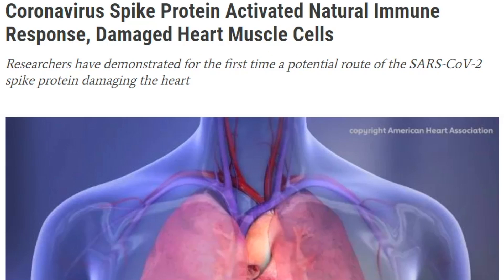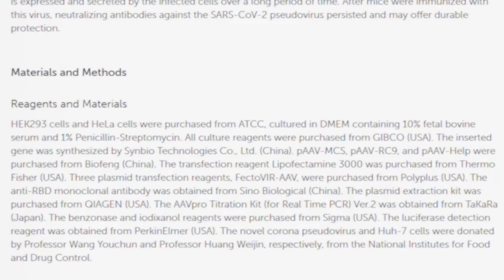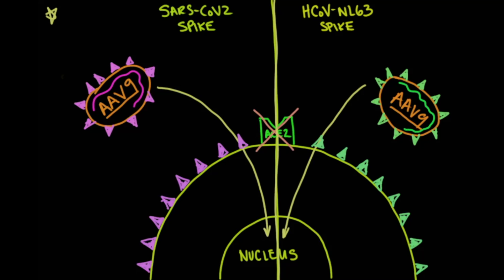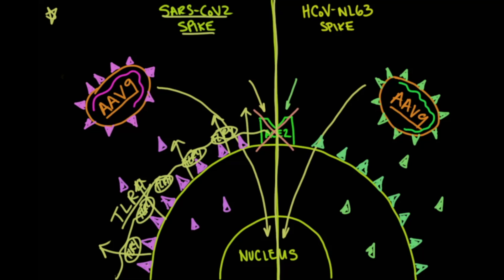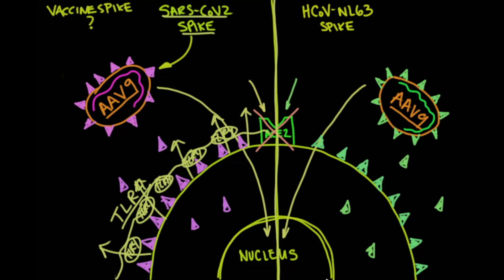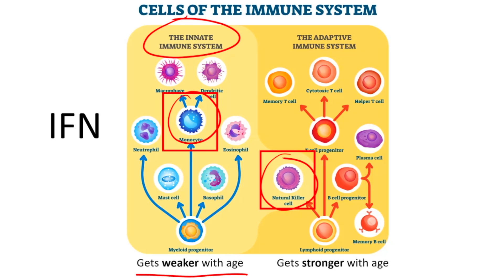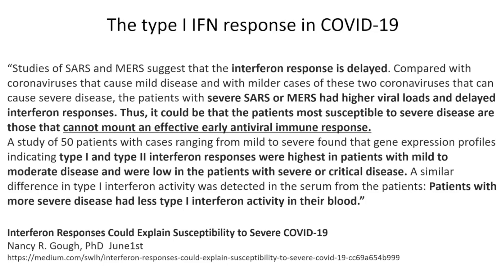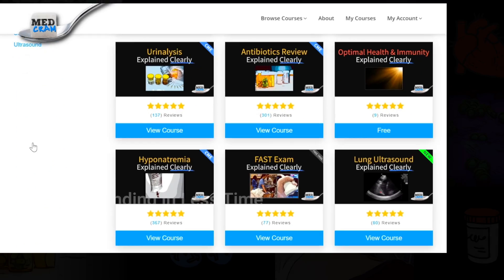SARS-CoV2 Spike Protein Expression in Mice Causes Damage via Innate Immune System (Update 158)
Roger Seheult, MD of MedCram examines how SARS-CoV2 spike protein expression in mice causes damage to the heart via the innate immune system.

(This video was recorded on August 7, 2022)

Coronavirus Spike Protein Activated Natural Immune Response, Damaged Heart Muscle Cells (DAIC)

Toll-Like Receptors in Natural Killer Cells and Their Application for Immunotherapy (Hindawi)

Development of an Adeno-Associated Virus-Vectored SARS-CoV-2 Vaccine and Its Immunogenicity in Mice (Frontiers)

All coronavirus updates are at MedCram.com (including more discussion on delta variant covid, COVID Delta, COVID children, natural immunity COVID 19, and more).